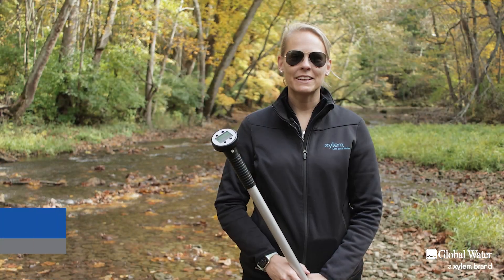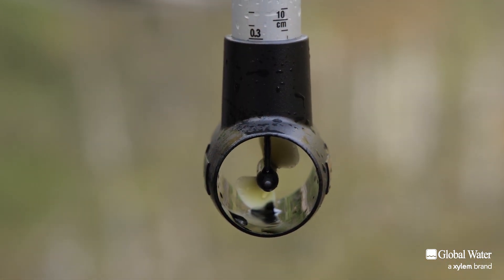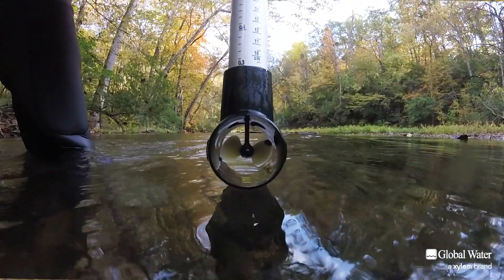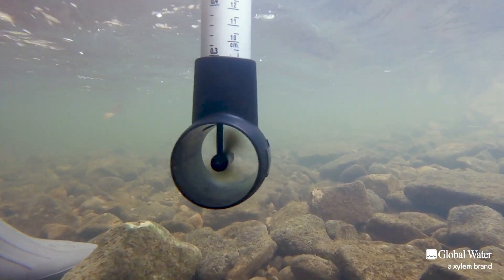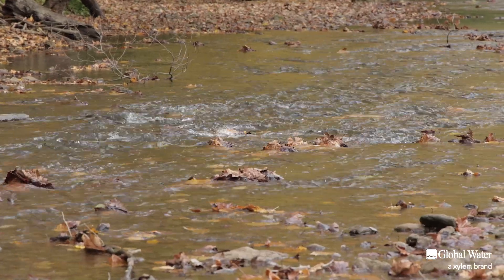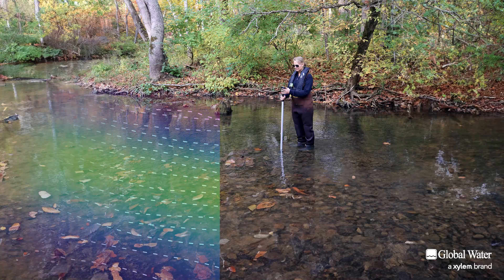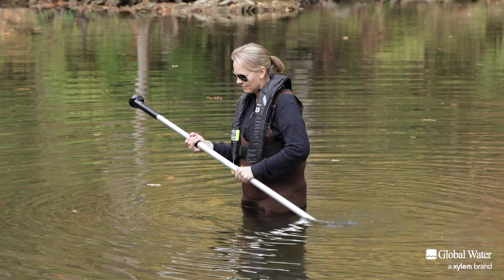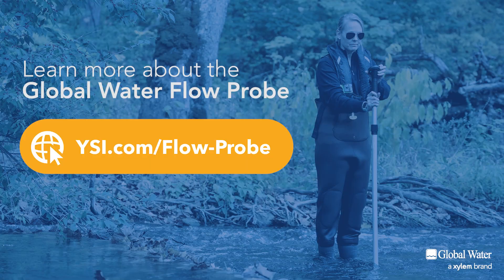Flow Probe by Global Water - Features and Benefits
The Global Water Flow Probe is a rugged and easy-to-use instrument for measuring the average water velocity in streams, rivers, and open channels.

It includes a propeller sensor, an aluminum telescoping handle with a staff gauge, a display unit, and a lithium battery that lasts up to five years.

With a floating, watertight display unit, a simple, rugged design, and ease of use, the Global Water Flow Probe is ideal for water velocity field studies.